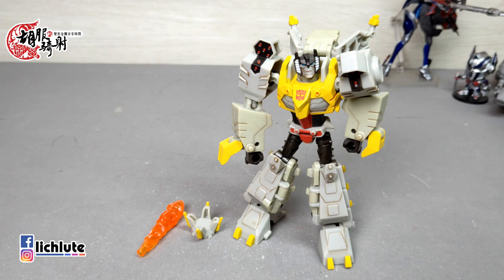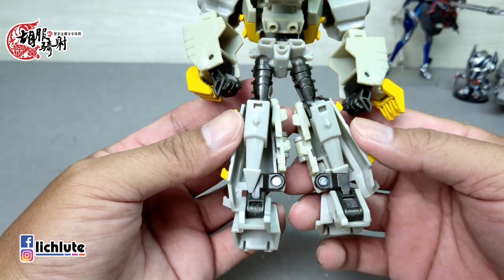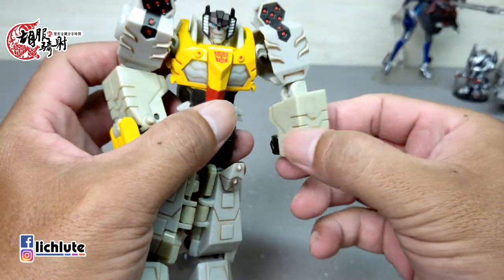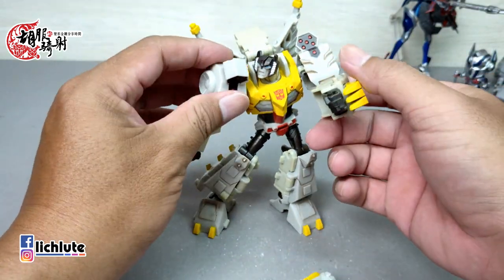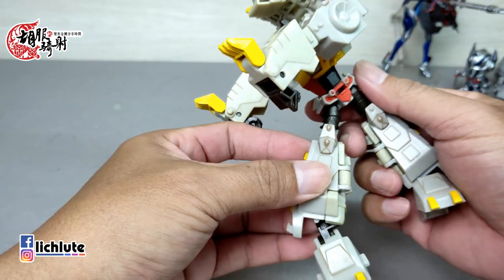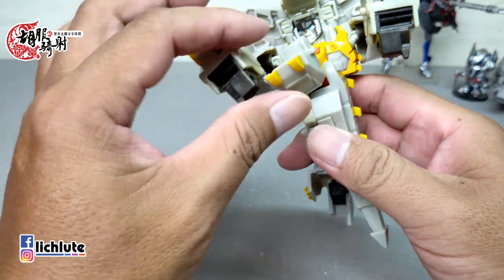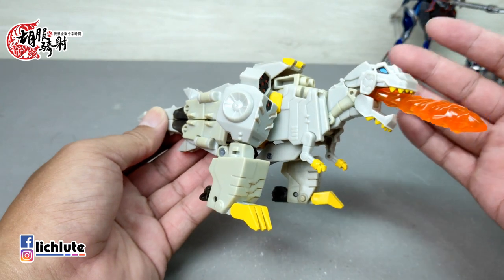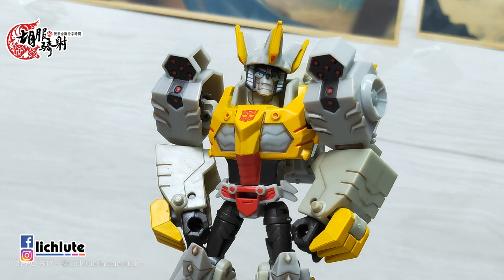胡服騎射的變形金剛分享時間1244集 TRANSFORMERS Cyberverse Adventures Deluxe GRIMLOCK 塞伯坦誌 鋼鎖